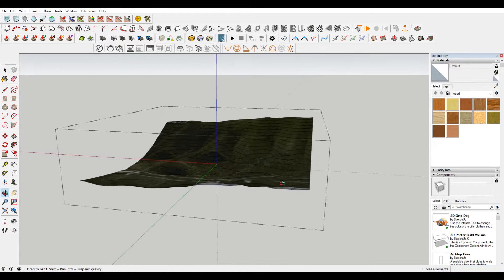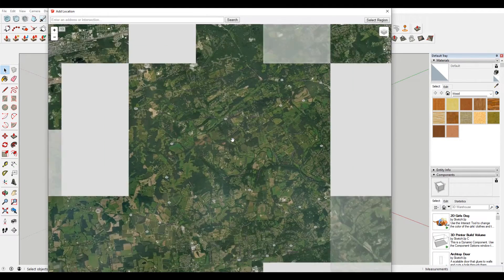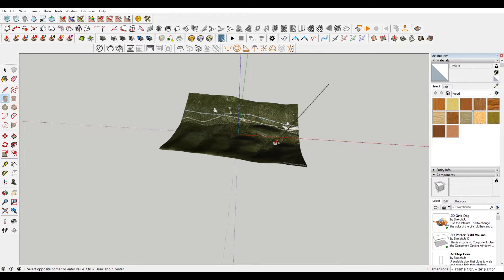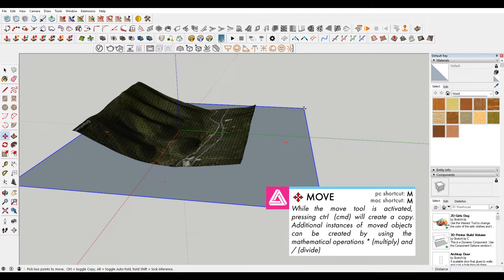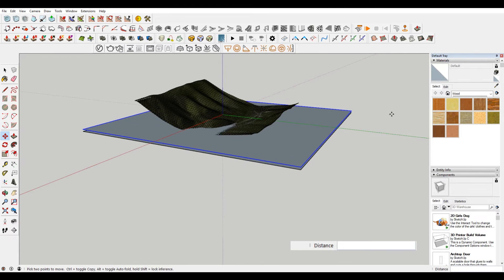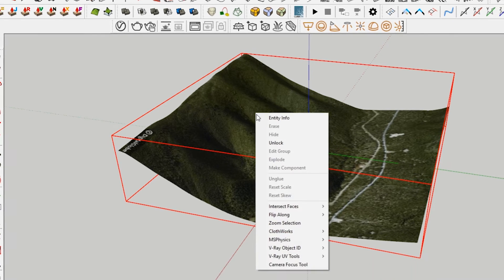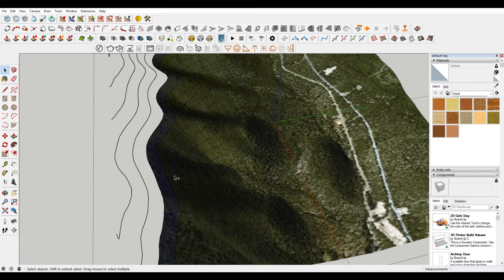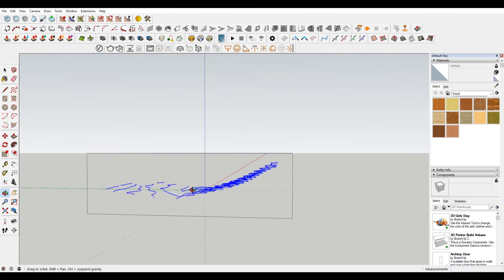How to Generate A Contour Map with Sketchup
In this sketchup tutorial we cover how to generate a contour map with sketchup.  In the past few years there's been some bumps in the road for geolocation in sketchup.  Now that things have settled down in sketchup 2018.  We delve into this pro-only feature.